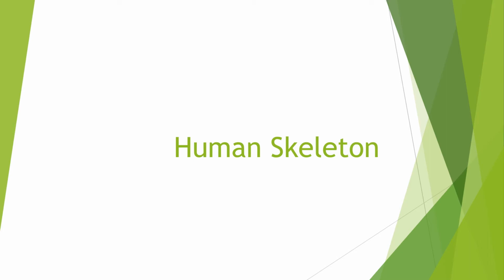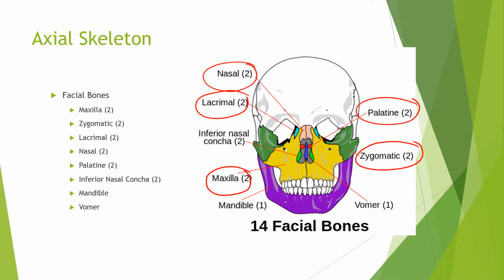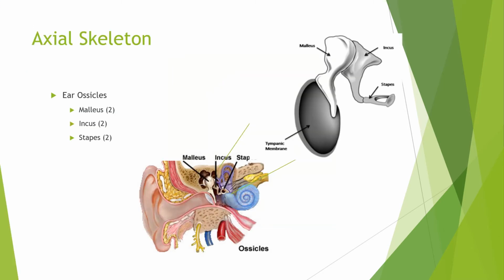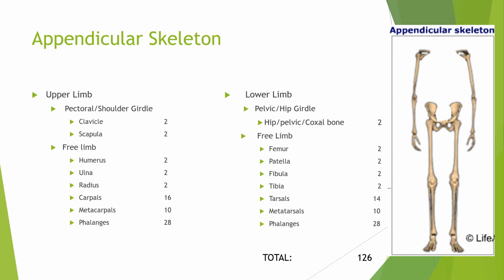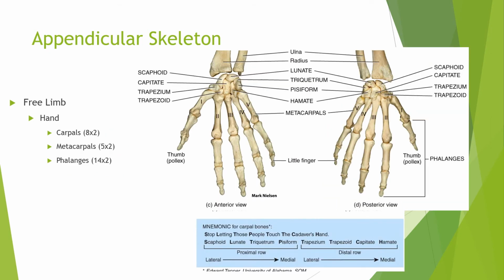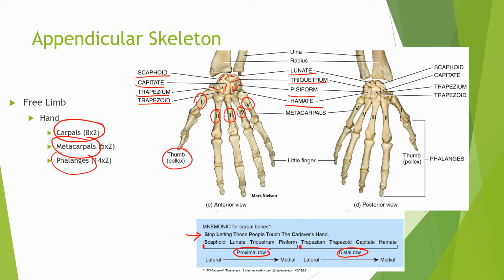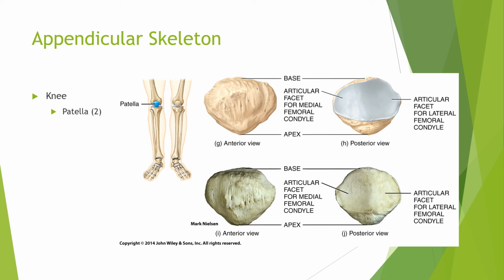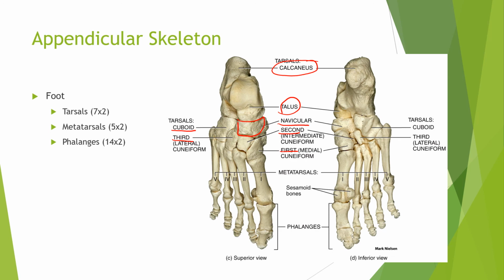Human Skeleton Bones E Lecture